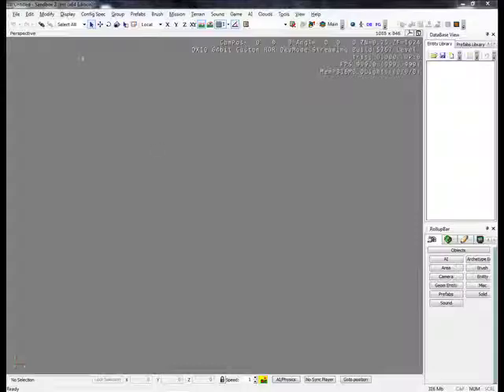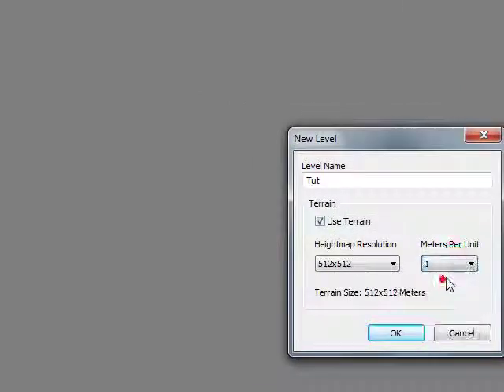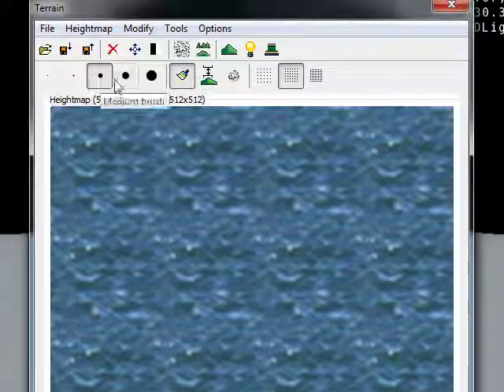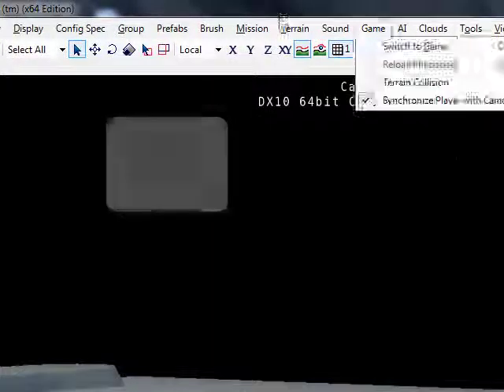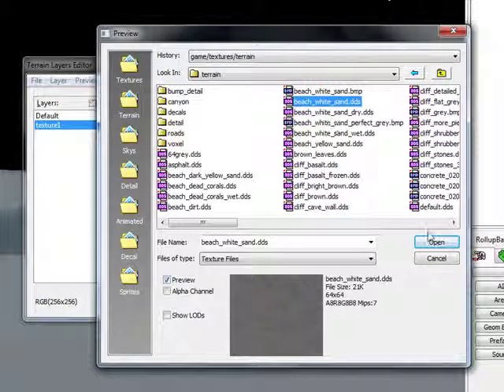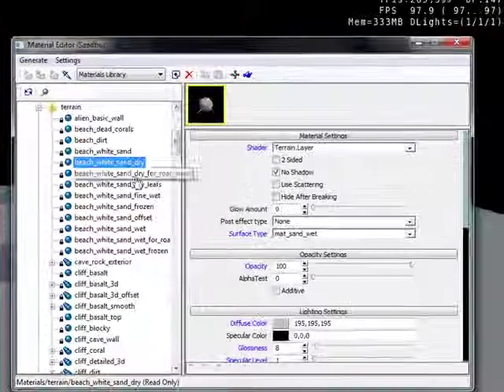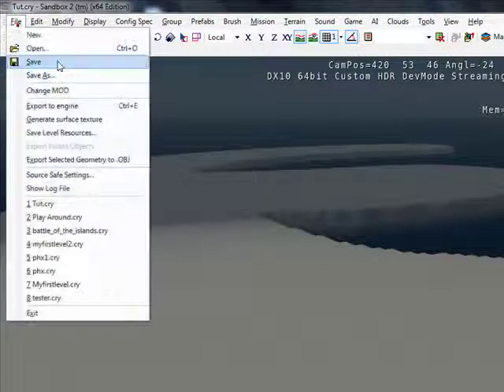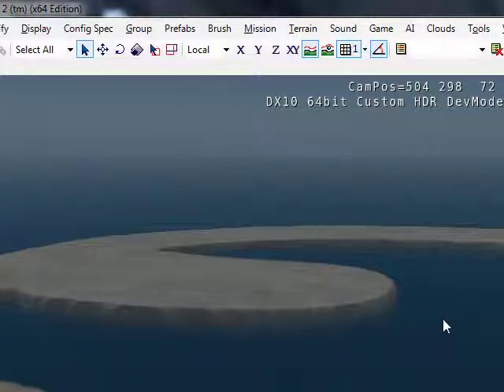Making a map in crysis sandbox Part 1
This is part of 2 on how to make a map on the Crysis sandbox 2